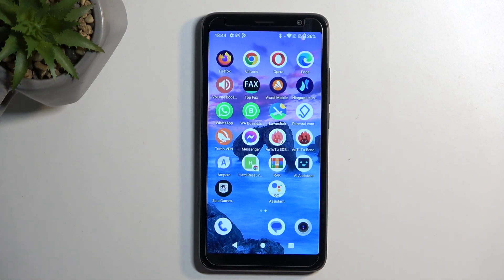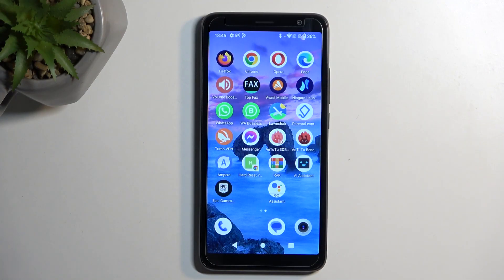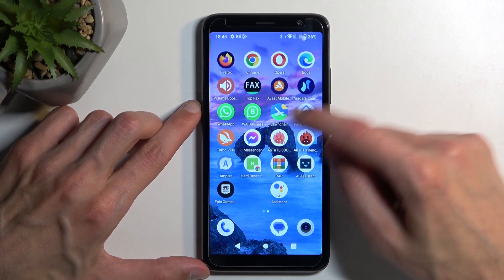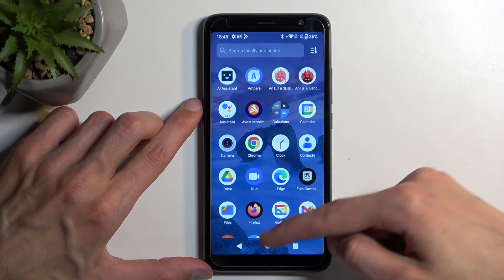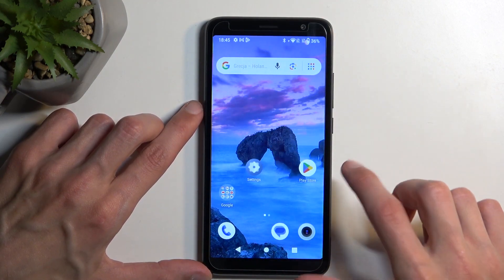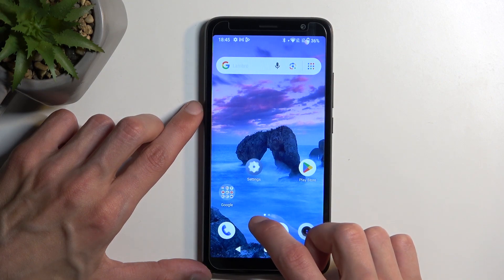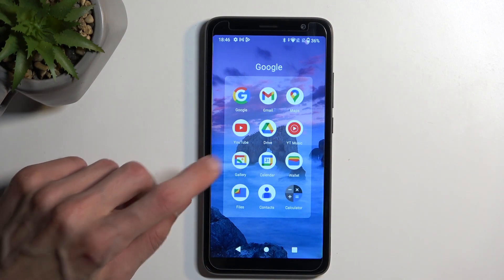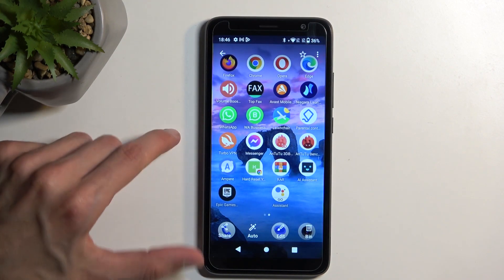How to Take a Screenshot on TCL 403? All Methods to Take Display Screenshot in TCL Phone!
Welcome to the hardreset.info channel! Capture your screen effortlessly with your TCL 403! Learn how to take screenshots with this step-by-step guide. Whether it's saving a funny meme, a memorable text, or just documenting something important, we've got you covered. Do you want to know more about this device? Let's visit our YouTube channel.

How to Capture in TCL 403?
How to Screenshot in TCL 403 Smartphone?
How to Screen Grab in TCL 403 Phone?